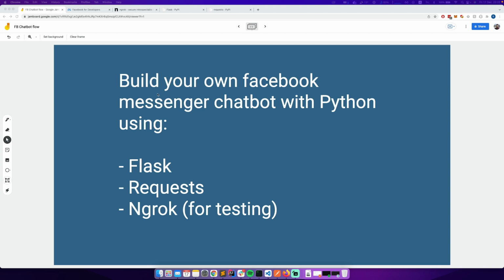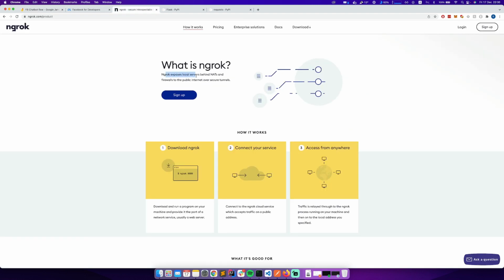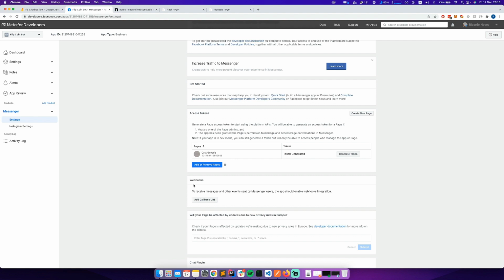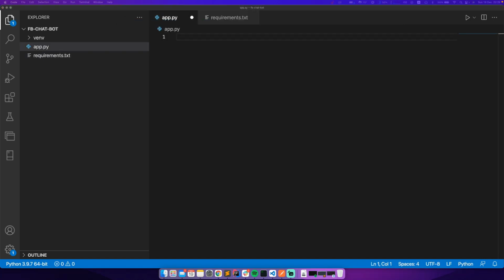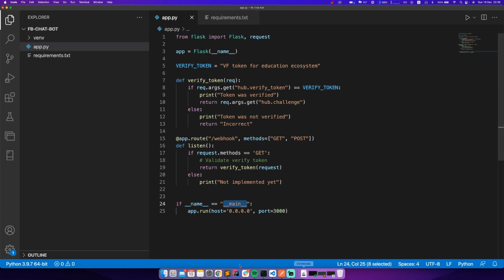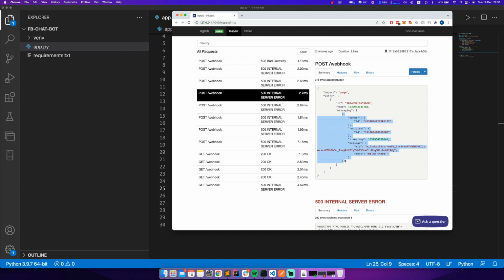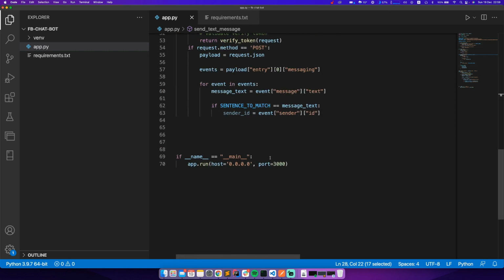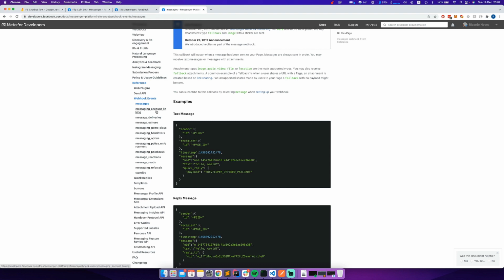How to Create a Facebook Chatbot Web App in Python | Python Chatbot Tutorial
In this project series, you will learn to create a Facebook chatbot web app in Python. This series will cover all the necessary tools and requirements that you need to create a chatbot web app in Python.

After watching this project you will be able to create Python Chatbot, Facebook chatbot, and Chatbots for other social media platforms.

00:00:00 - Session 01: Introduction
00:11:09 - Session 02: Configure the app on Facebook UI
00:15:53 - Session 03: Create the verification flow
00:35:01 - Session 04: Implement the chatbot itself

Let’s start with an introduction to Facebook messenger and how useful a chatbot can be with some use cases that may apply. Introduce the python libraries that will be used as well as some other needed tools.

Session 02: Configure the app on Facebook UI

Facebook UI offers a web interface that will be used to register the chatbot. In this session the Facebook App will be created, needed permissions will be set. In the end, all the bots should be configured and ready for development.

Session 03: Create the verification flow

 Create an endpoint in our app, and redirect the traffic from Facebook to the local machine using grok.

Session 04: Implement the chatbot itself

The python app will be developed with Flask, all the code will be developed and tested locally using grok to expose our app. In the end, we should have a flip coin bot working.